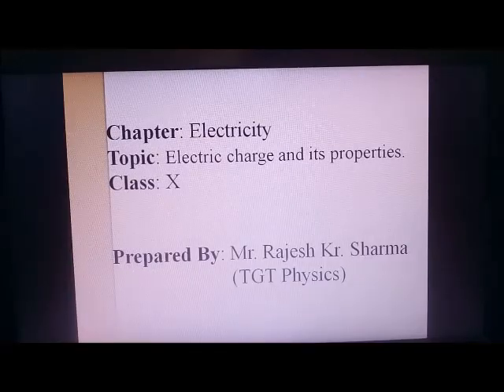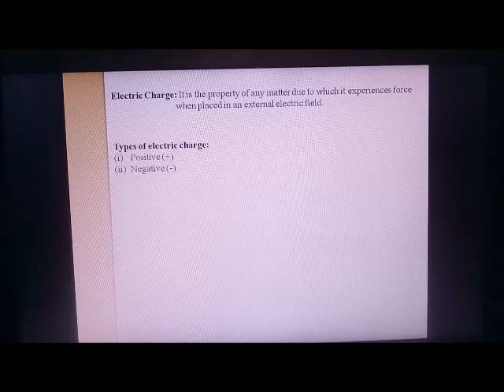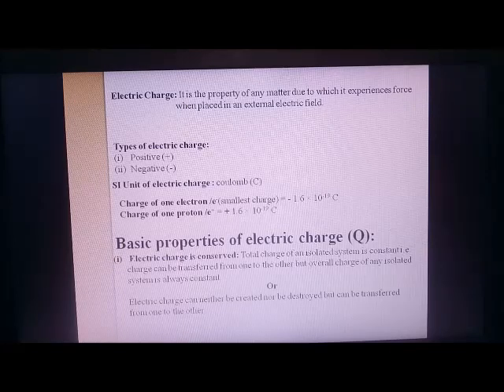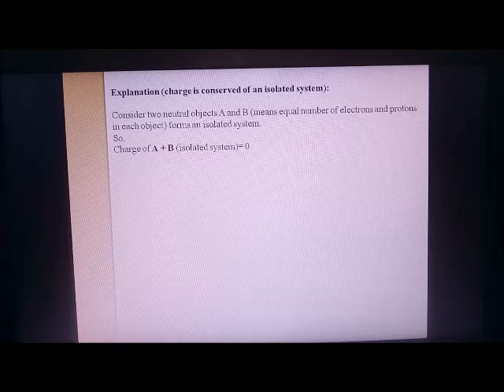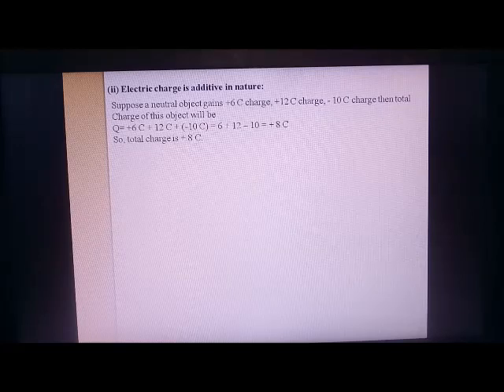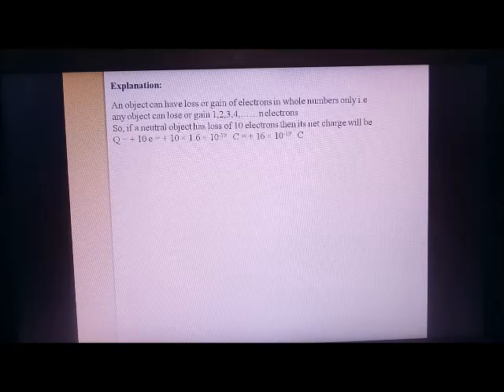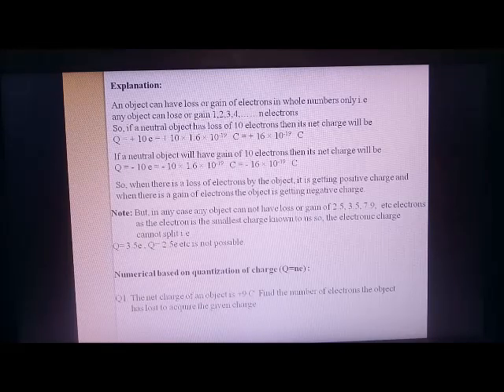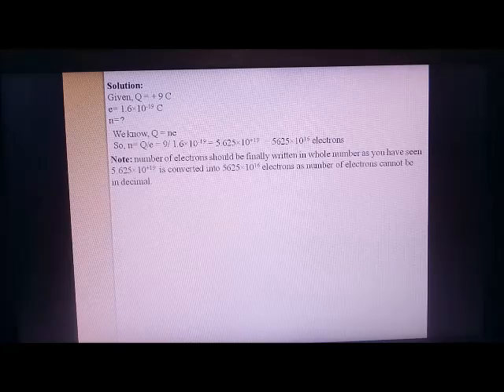Electric Charge and its properties Class 10 Physics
Its all about electric charge with numerical.
This is the introduction of chapter Electricity Class X.
What is electric charge?
What are the properties of electric charge?